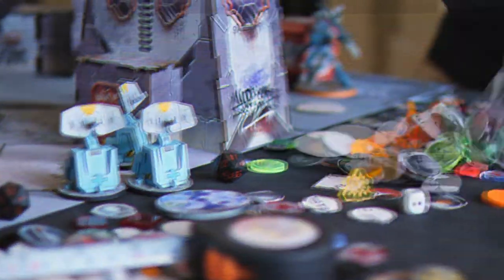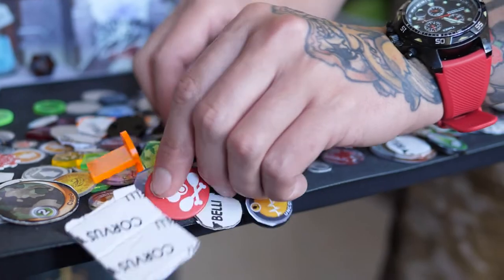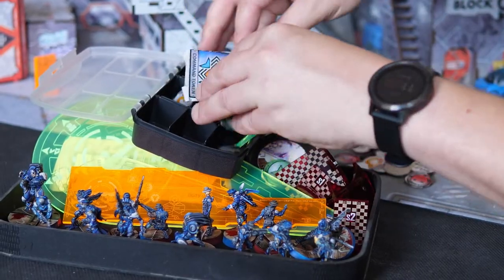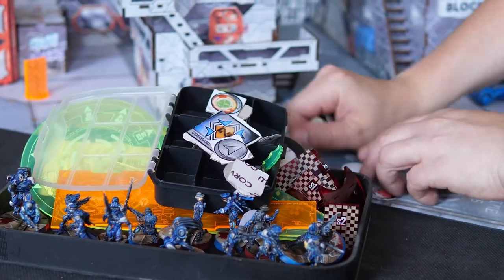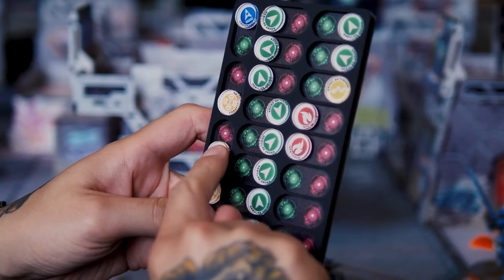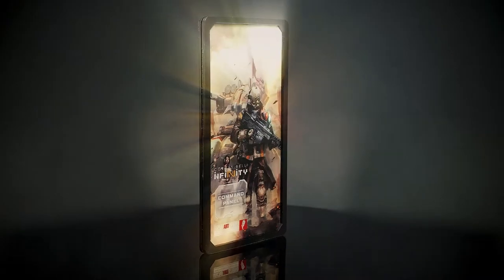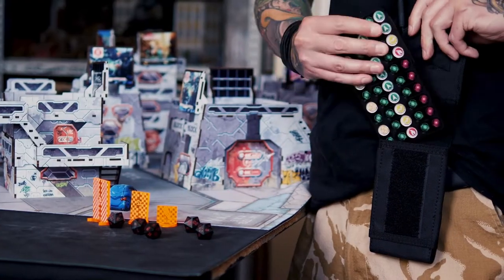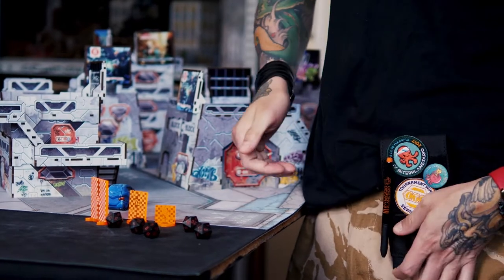Command Panel for Infinity the Game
Lightweight and compact accessory designed for Infinity the Game by Corvus Belli. A perfect solution to keep control of your orders every turn and have all of the most needed state tokens at hand at all times. Pretty useful to keep track of your opponent's orders during your reactive turn. Doesn’t take much space on the side of a table or in your pocket! Over 20 amazing artworks for Infinity's main factions! Supplied assembled and ready to play! (Tokens and/or magnets not included).

Proudly made in Poland by Micro Art Studio!